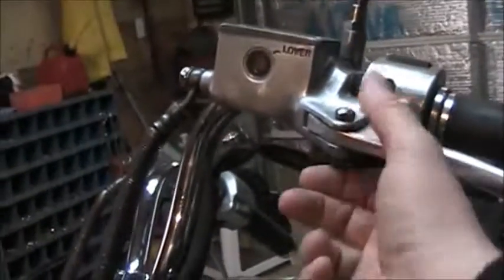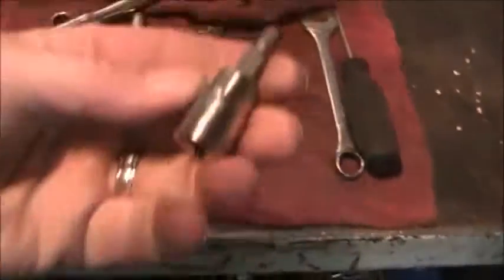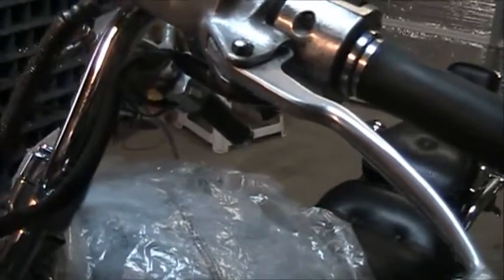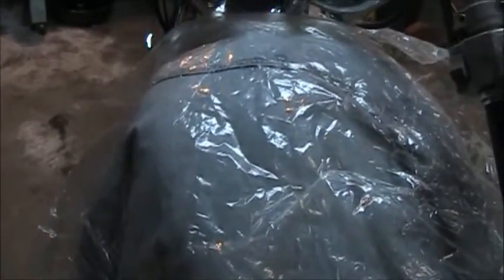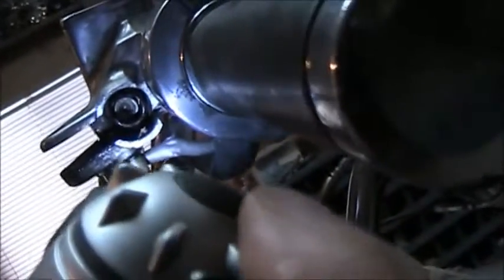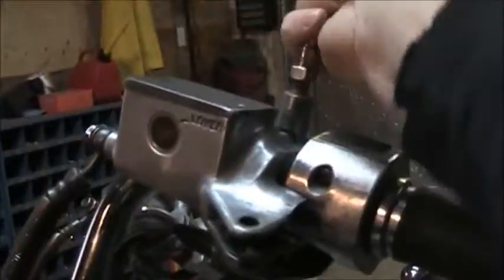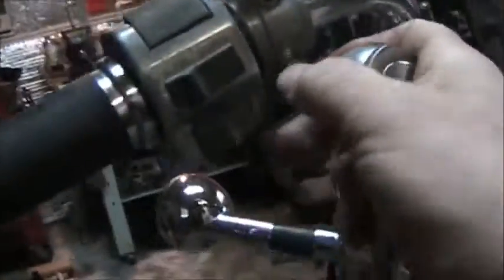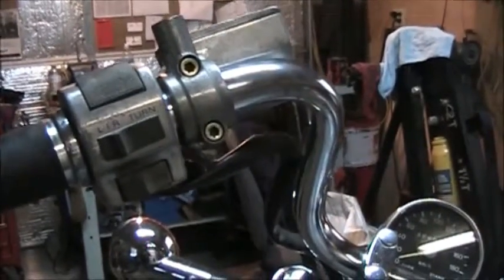Clutch Master cylinder removal